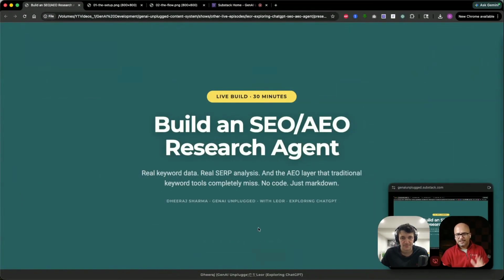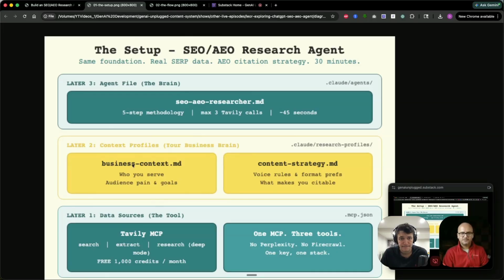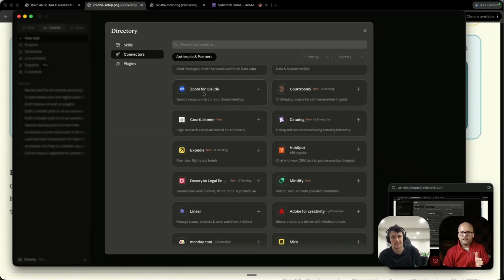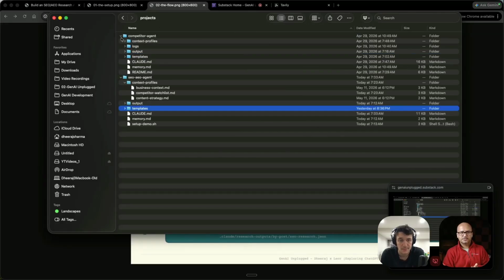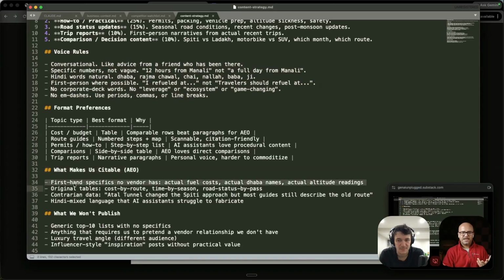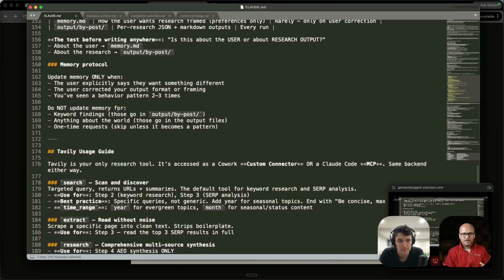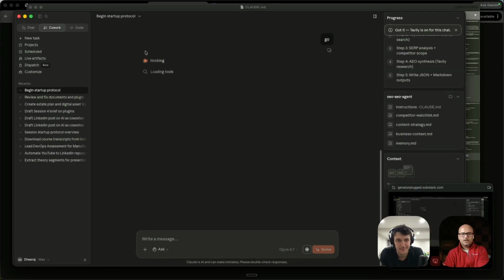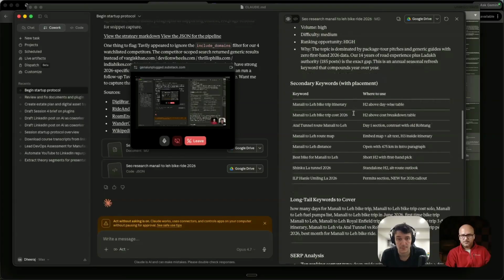We Built an AI Agent Live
In this video, we build a real AI agent live inside Claude Cowork to help creators improve SEO, AEO, and AI search visibility. We break down how to get your content cited by ChatGPT, Claude, Gemini, and Google AI answers using Tavily MCP, business context files, competitor research, keyword analysis, and an agent workflow built for Substack, blogs, YouTube, and small creators.

If people are no longer just searching Google and are now asking AI tools directly, creators need to understand answer engine optimization and how AI agents can help their work show up in the answers.

0:00 Intro – Building a Live SEO/AEO Agent
0:50 What is AEO and Why It Matters
2:38 Agent Architecture Overview (3-Layer Blueprint)
5:35 Tools & Prerequisites (Claude, Tavily, MCP)
19:02 Context Profiles – Teaching the Agent Your Business
28:50 The Agent File – Instructions & Rules
38:03 Live Demo – Running the Agent in Claude Cowork